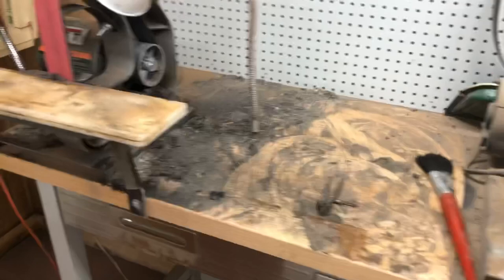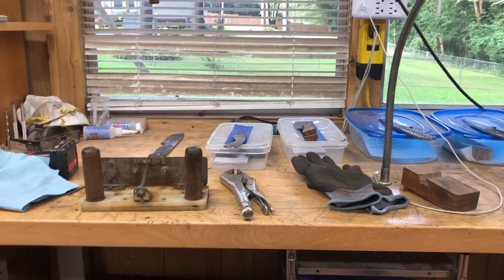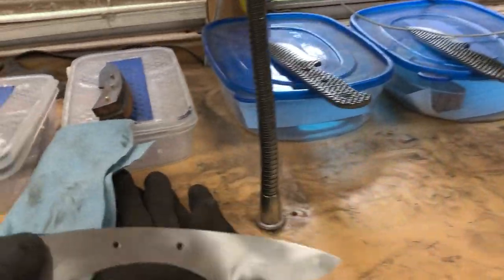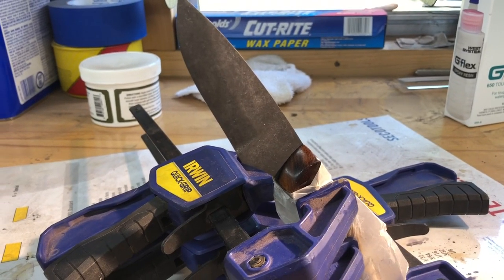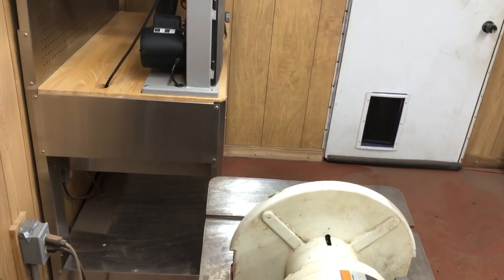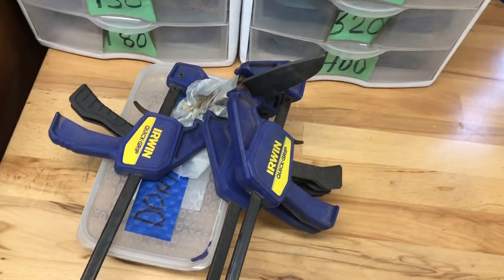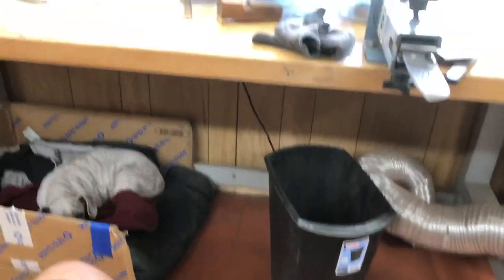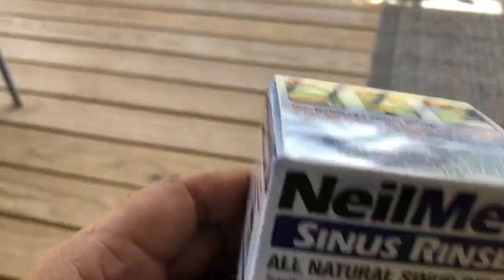Making knives and opening gifts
Making some progress on the farrier rasp knives.

It doesn't cost you any more, but I get a small fee when you purchase something at any of the links.